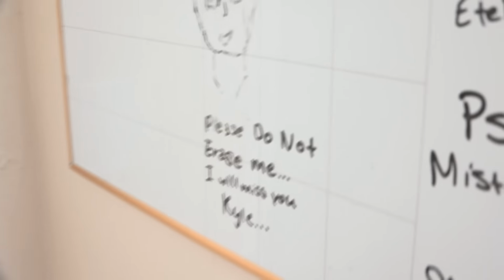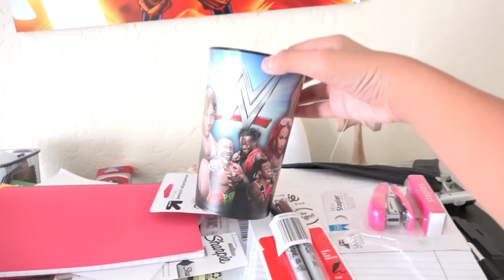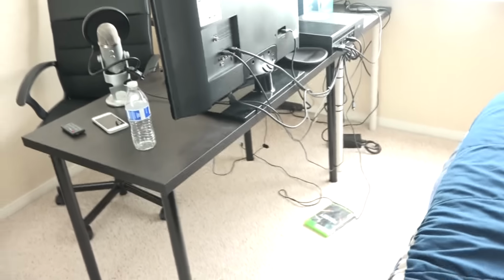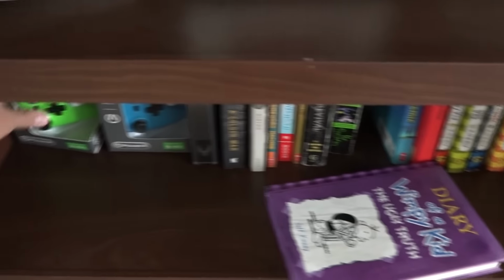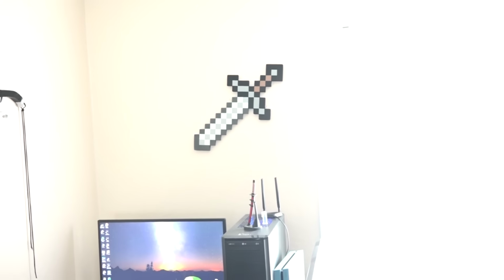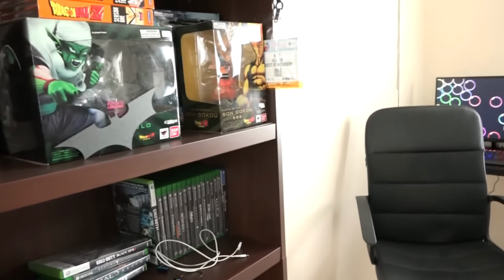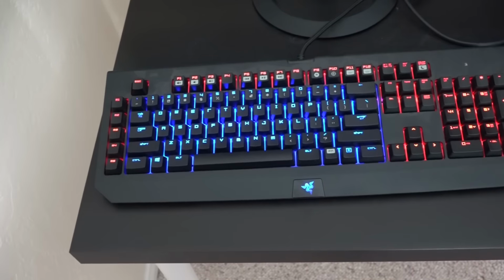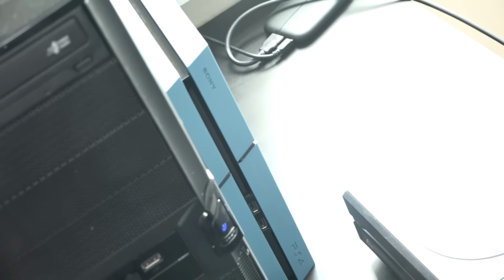DO I WATCH ANIME?!? (Q&A)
After like what a week, here is my first Q&A. Stick till the end, I have a little surprise.